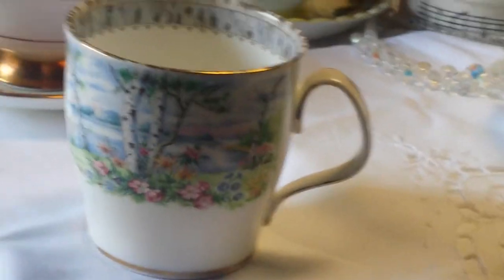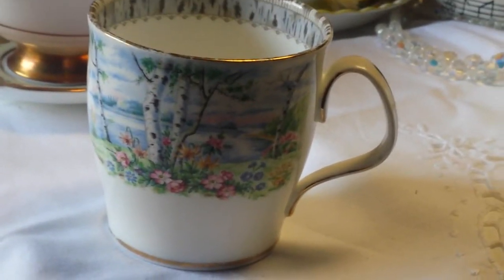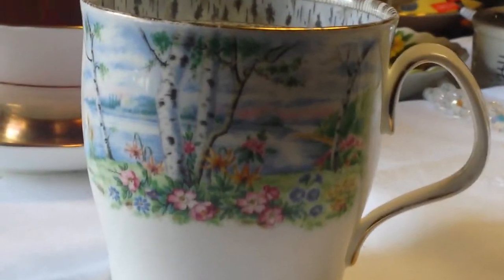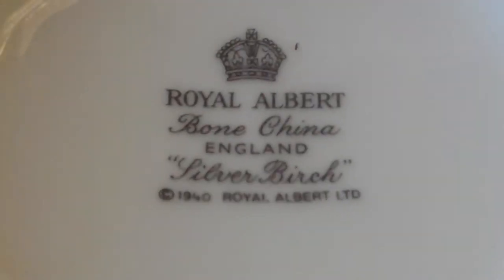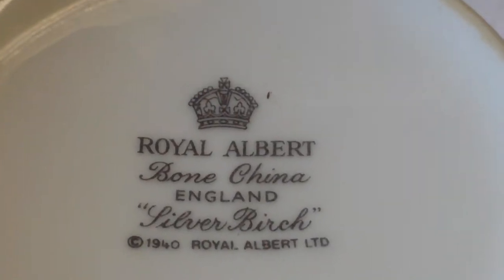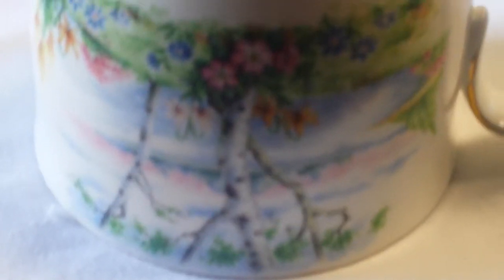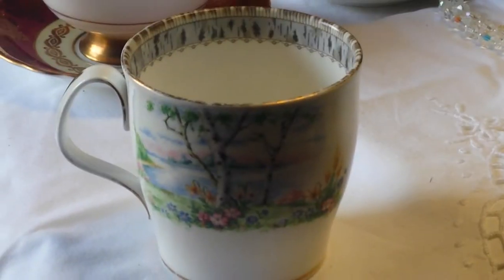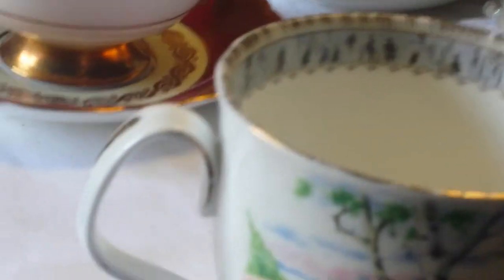Silver Birch Coffee Mug Royal Albert 1940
Silver Birch Coffee Mug Royal Albert 1940. Nice pattern with silver birch lining the inside lip. Can be found at Strathroy Antique Mall